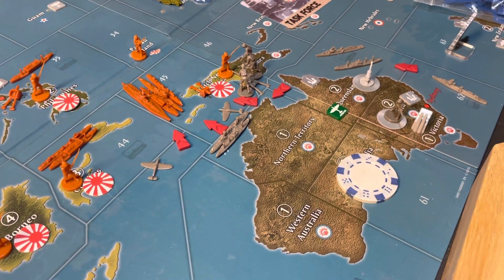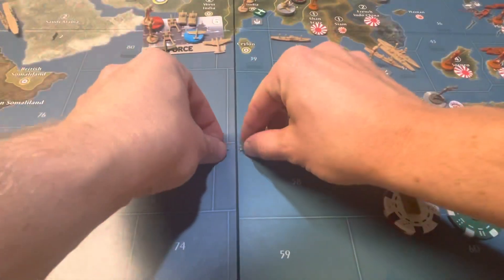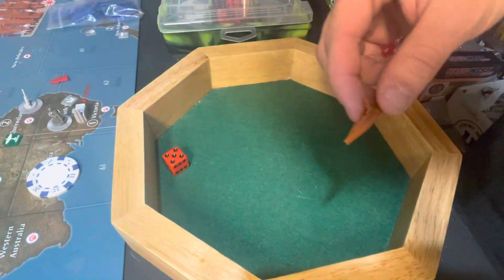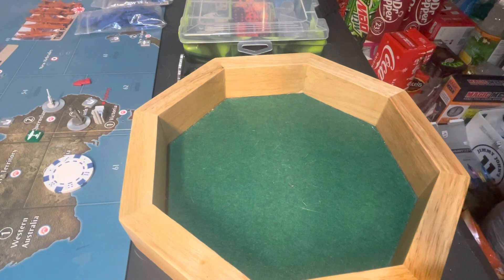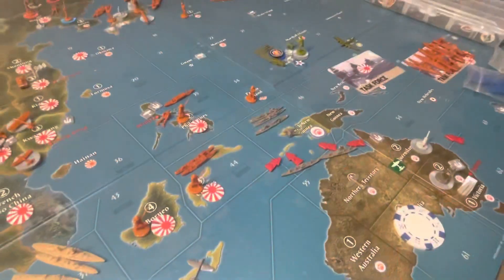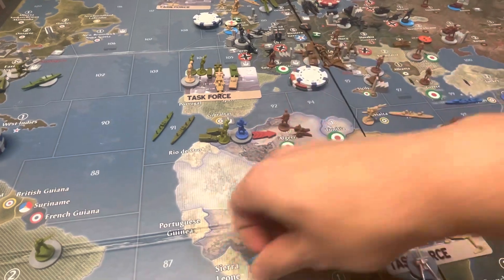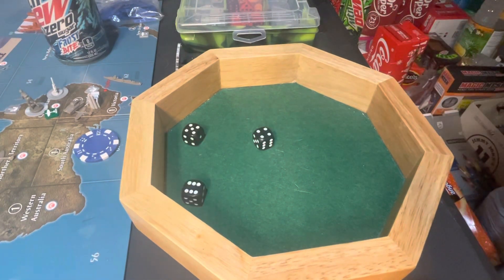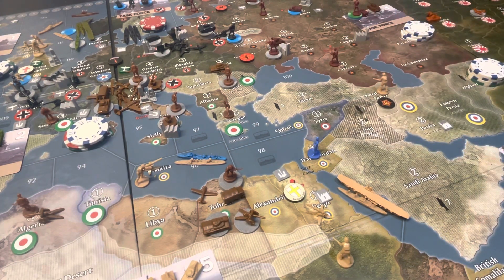1940 Turn 4.9/10: ANZACs and France